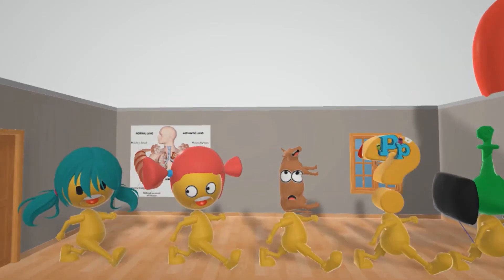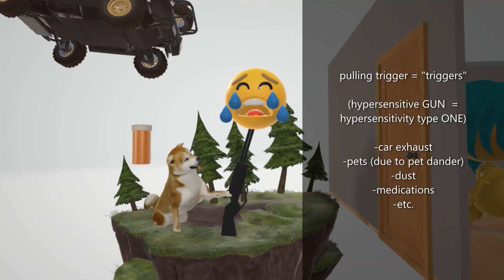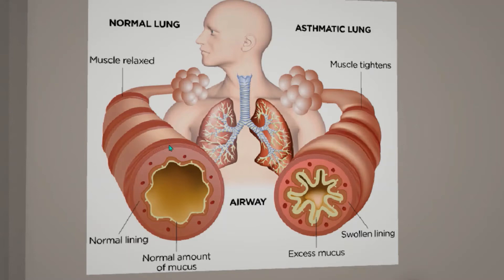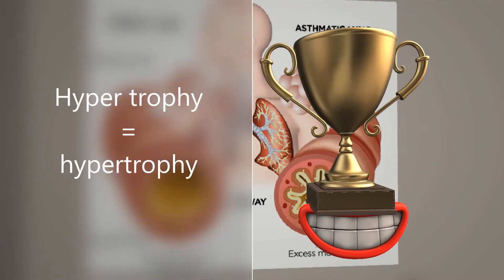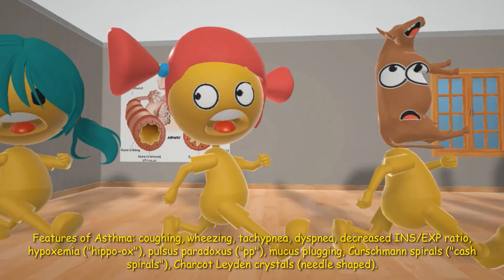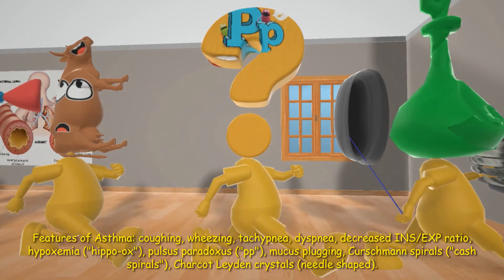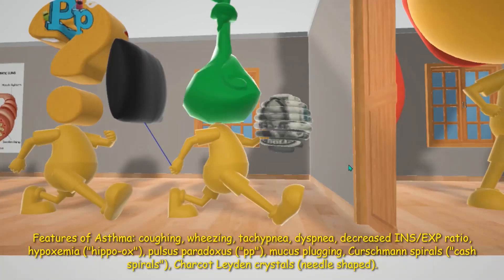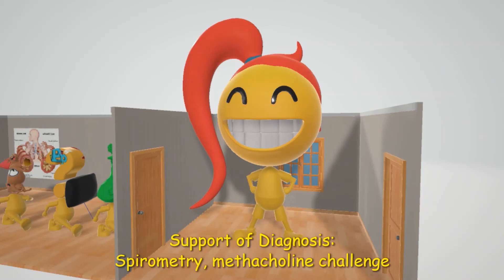Asthma (Mnemonic for the USMLE)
Learn all about Asthma in this fun, insane, and MEMORABLE scene!!!